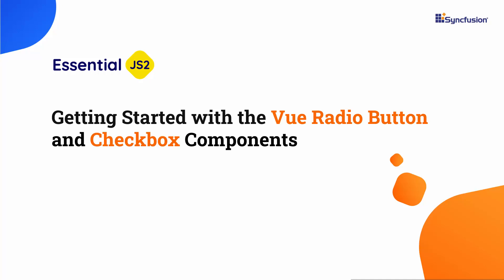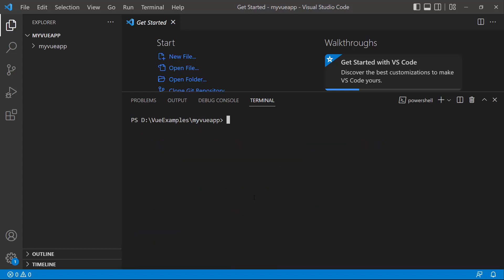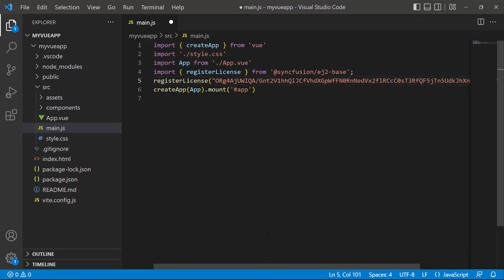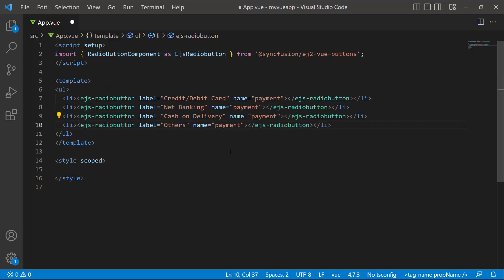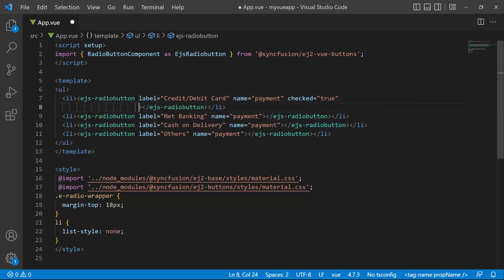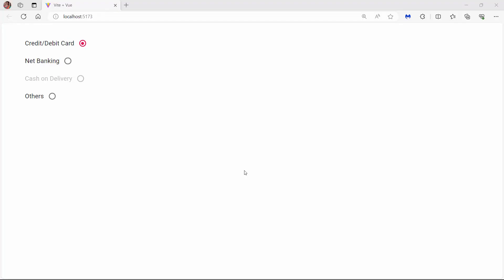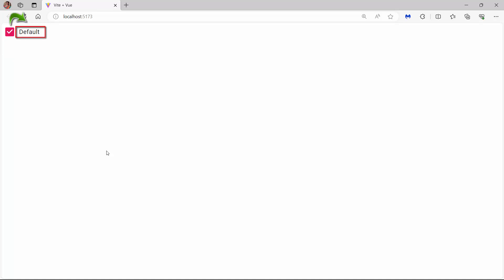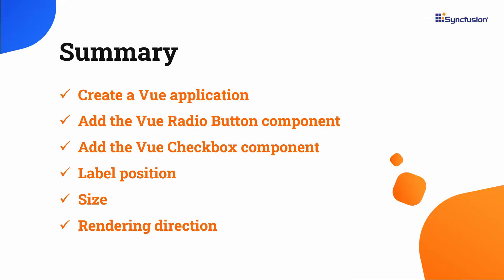Getting Started with the Vue Radio Button and Checkbox Components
Learn how to add the Syncfusion Radio Button and CheckBox components to a Vue application. The Vue Radio Button is a custom radio-type HTML5 input component for selecting one option from a list of predefined choices. It supports different states, sizes, labels, label positions, and UI customizations. The appearance of the Vue Radio Button UI can be completely customized.

The Vue Checkbox is a custom checkbox-type HTML5 input component for selecting one or more options from a list of predefined choices. It supports an indeterminate state, different sizes, custom labels and positions, and UI customization.

This video demonstrates how to add a Radio Button and a CheckBox to a Vue application and customize the label position, size, and rendering direction.

BOOKMARK DETAILS
[00:00] Introduction
[00:41] Create a Vue app
[01:42] Add the Vue Radio Button component
[03:37] Label position and size
[04:42] Rendering direction
[05:39] Add the Vue CheckBox component

VUE RADIO BUTTON AND CHECKBOX